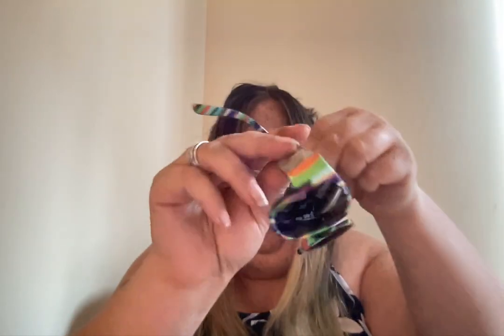Unboxing Video for Sunglasses From Contrado For Blue Daisy Emporium